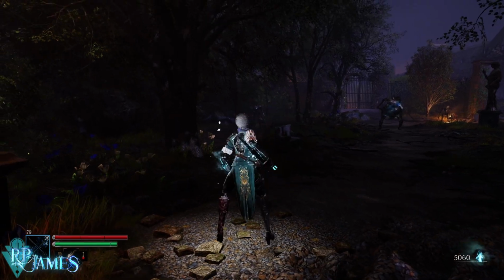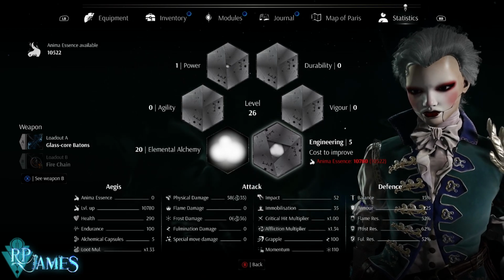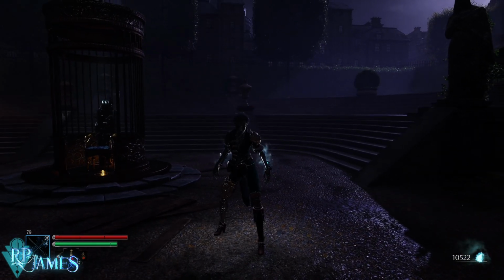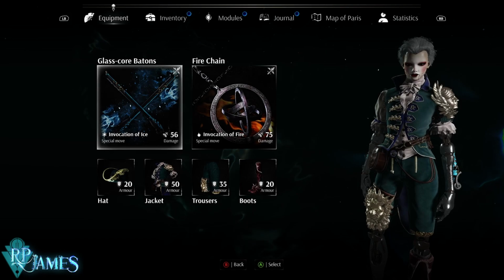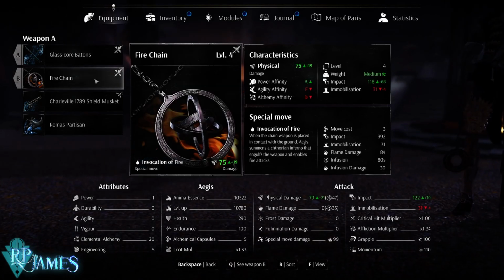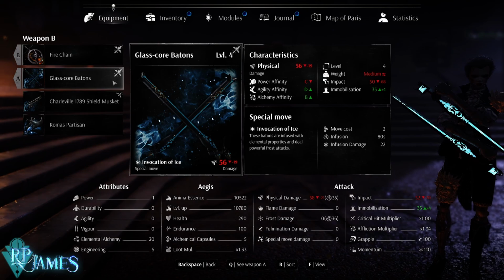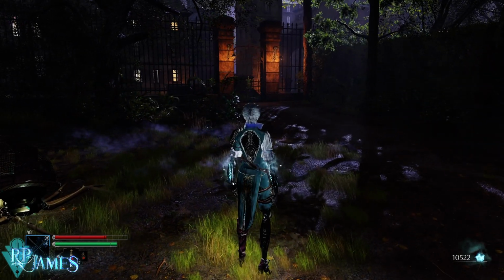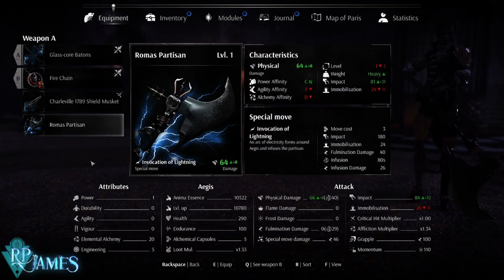Steelrising The Best Alchemy Frost And Fire Build Mid Game